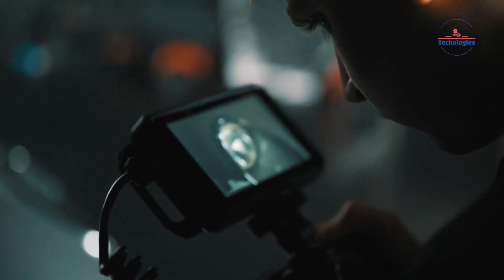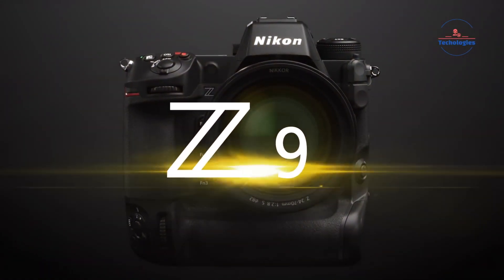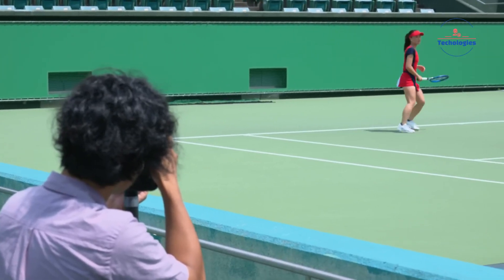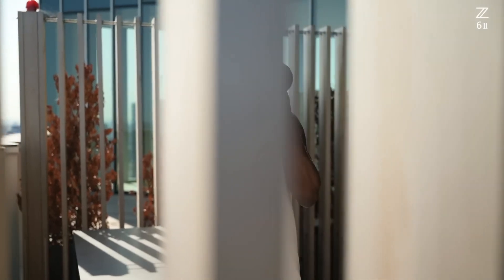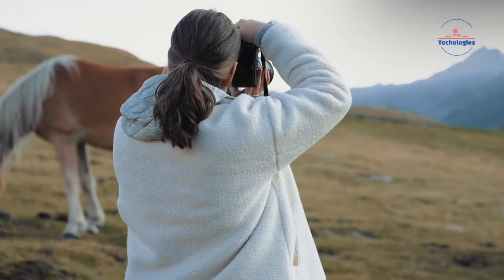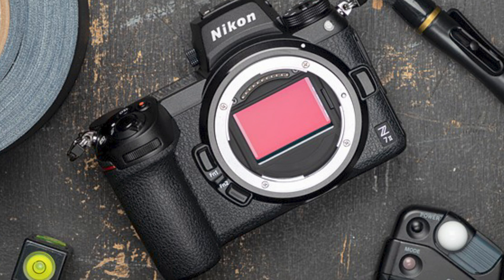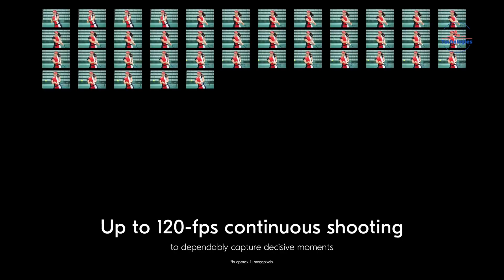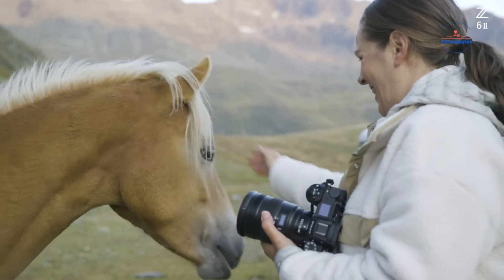Nikon Z6 III - Worth The Upgrade?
The Nikon Z6 III is a game-changer with 6K 60fps video, internal ProRes RAW recording, and improved autofocus with subject tracking. Its 5-axis in-body stabilization promises up to 8 stops of shake reduction. While the 24MP sensor remains, the upgraded processor, enhanced eye/face detection, and weather-sealing make it a multimedia powerhouse at $2,999.